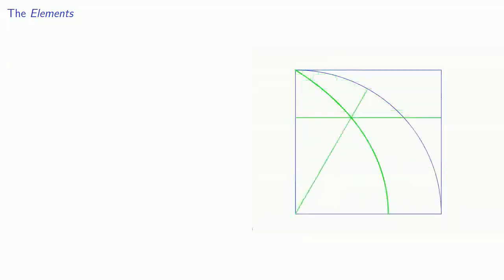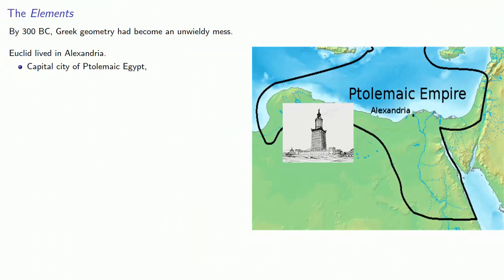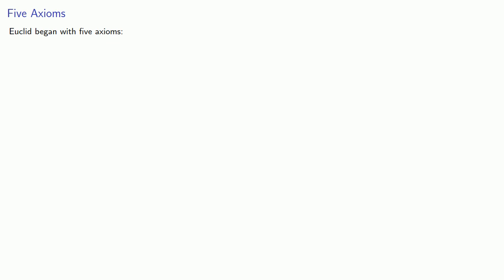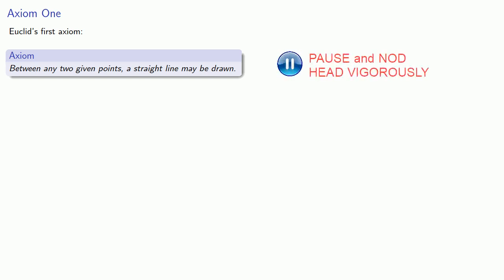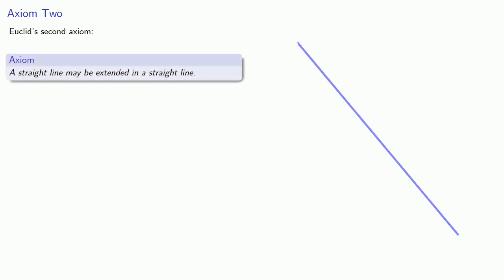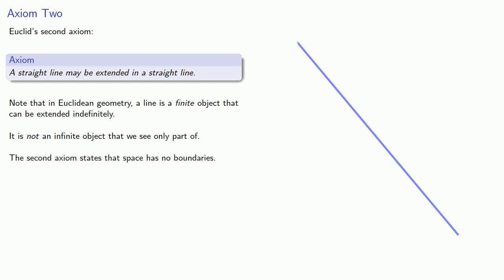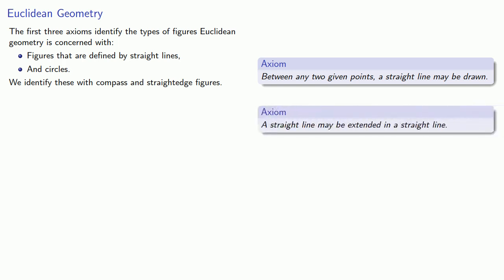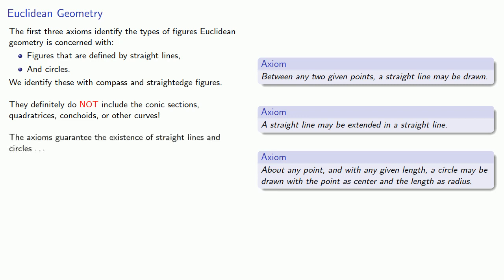Euclid's Elements, Part One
Background of Euclid, the Elements; and the first three axioms.